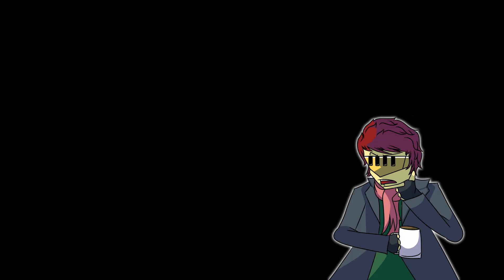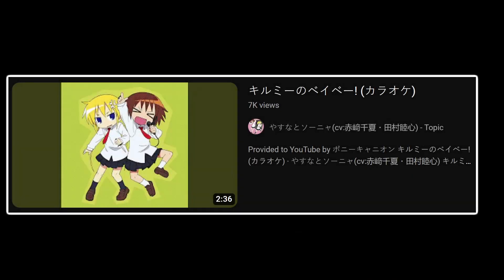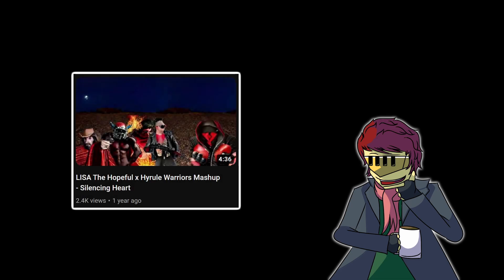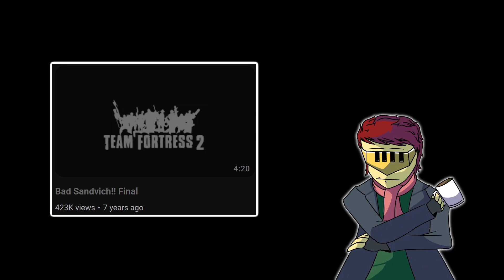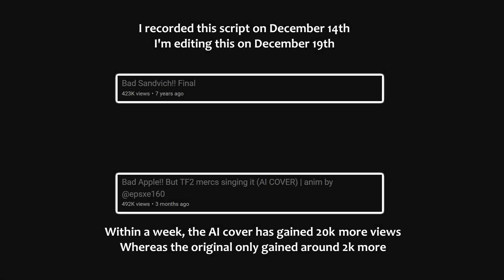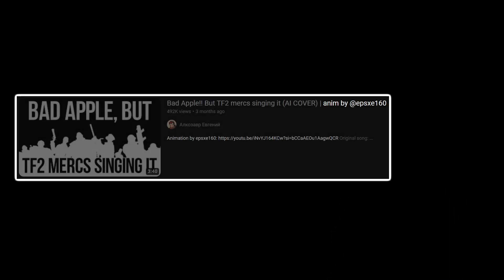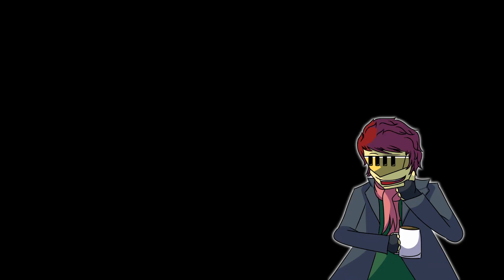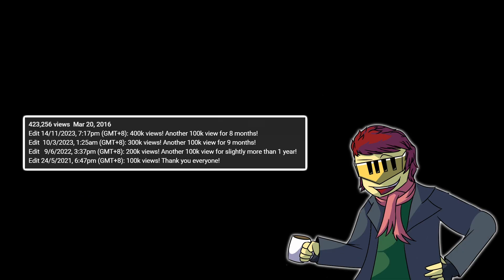random rant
Dislikes: 1

Wowie am I turning into a commentary channel or something?!?!?!

yea that's right. what are ya gonna do about it?